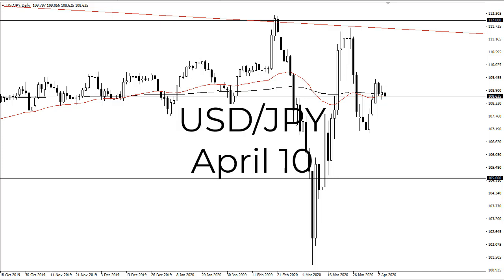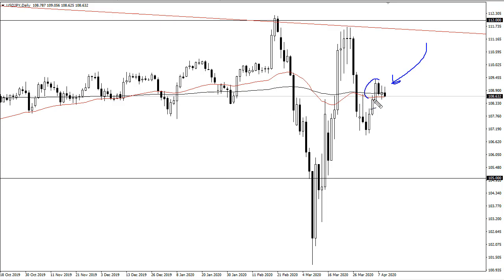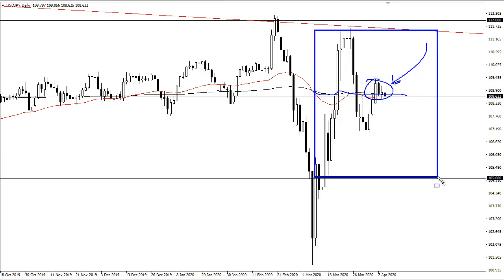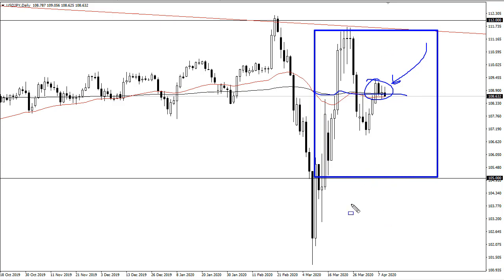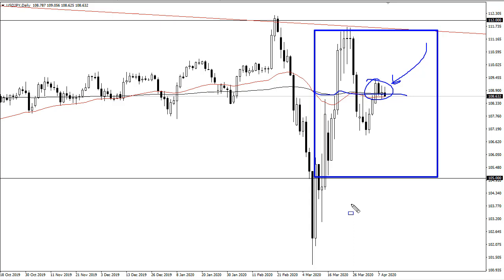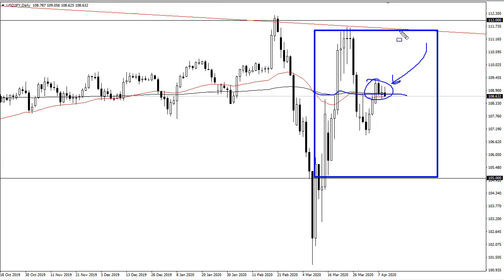USD/JPY Technical Analysis for April 10, 2020 by FXEmpire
The US dollar has gone back and forth during the trading session on Thursday, as the Federal Reserve has announced a massive liquidity measures to buy just about everything that isn’t nailed to the floor.